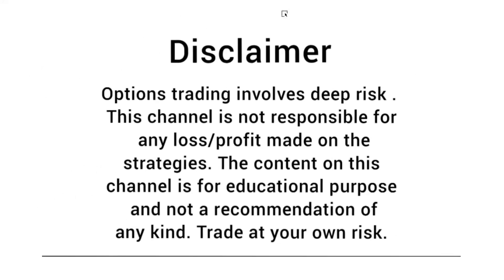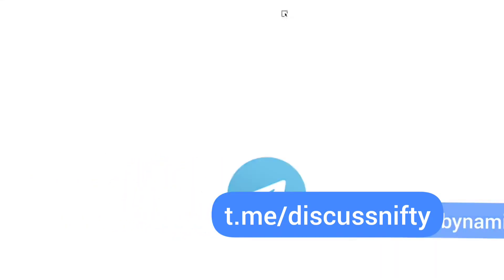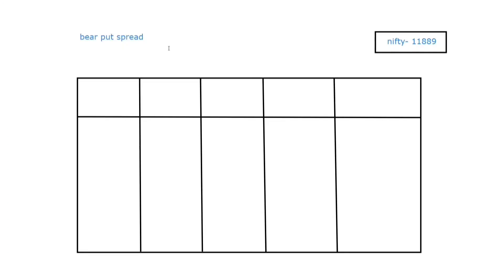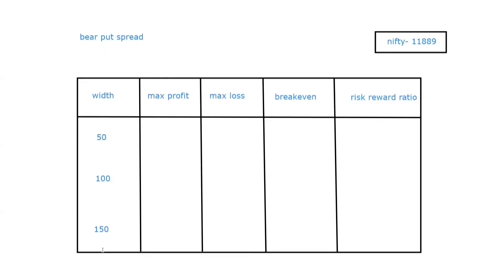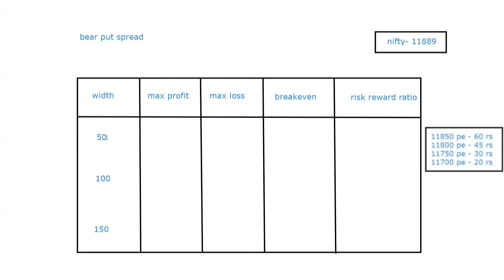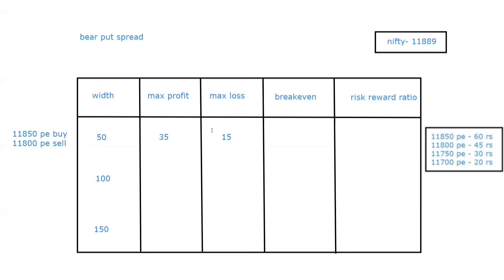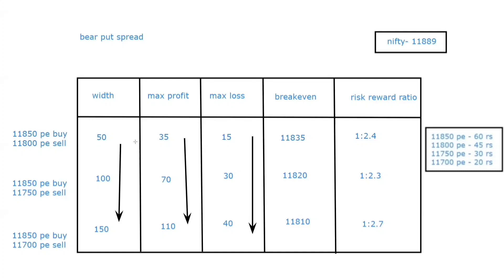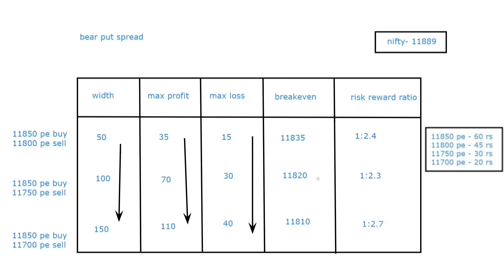Width of Debit Spreads | Option Payoff Series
Option Payoff series-
In this series, we will learn how to create payoff graphs of basic to advance option strategies which will help us to create customized strategies in future and the adjustments to them.